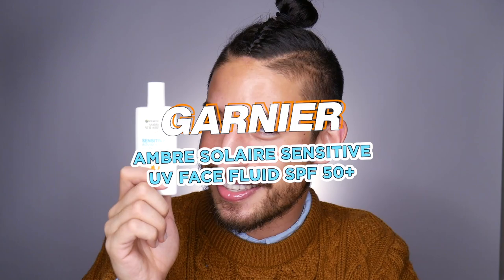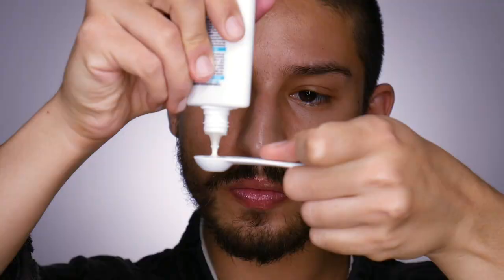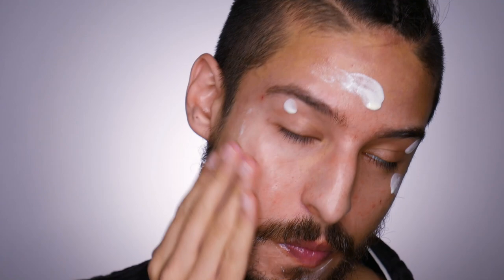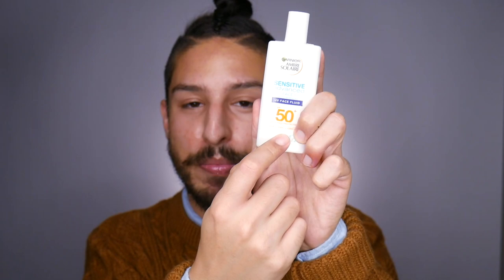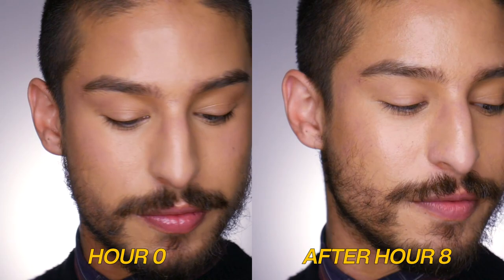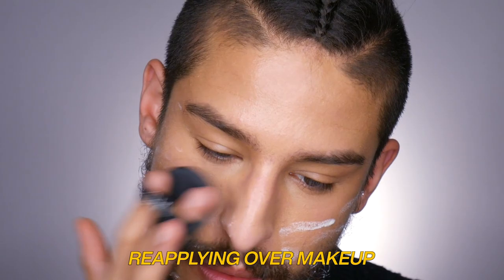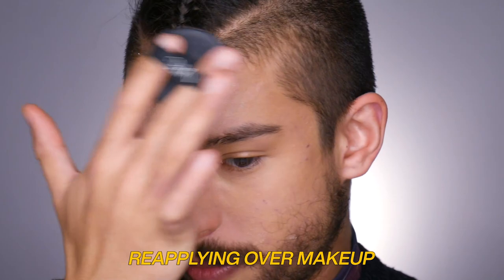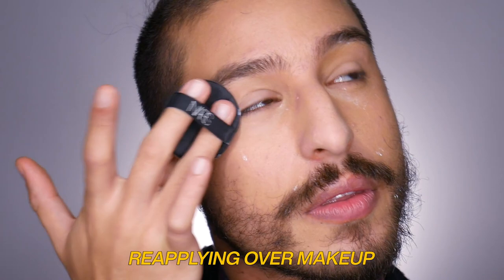Garnier Ambre Solaire Super UV Anti Dark Spots & Anti Pollution SPF50+ | Ramon Recommended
Just like you, I'm always looking at what skinfluencers are really loving and raving about, so when I saw MULTIPLE skincare content creators talking about the Garnier Ambre Solaire Sensitive UV Face Fluid Spf50+, I automatically knew I needed to get my hands on it! Touting high UV protection, with a light as air feel, matte finish, and a formula intended for sensitive skin, I was automatically sold. All that said, it was also less than $10?!? I was excited to try it out and it lived up to the hype!

Garnier Ambre Solaire Sensitive UV Face Fluid Spf50+

Here's posts from some of the creators I mentioned discussing this sunscreen!
Rashawn aka @glowskinguy on IG

00:00 Intro + Product Claims
02:13 Feel + Finish
03:51 Filters + Formulation
05:43 Foundation-wear + Fragrance
07:25 Overall Experience + Final Thoughts